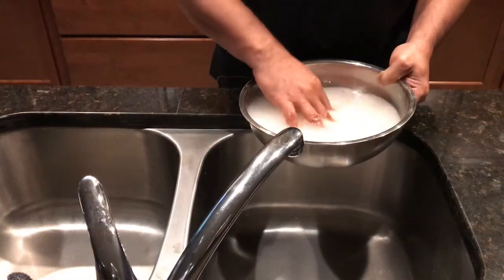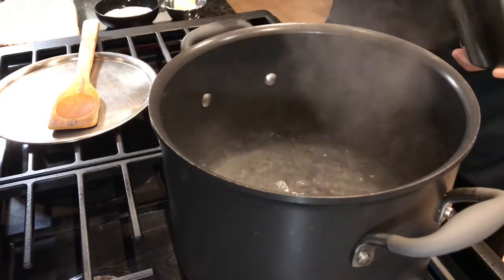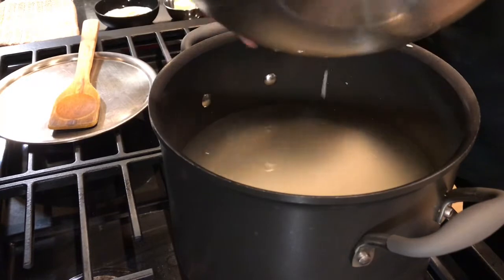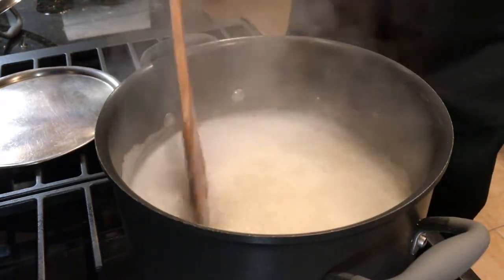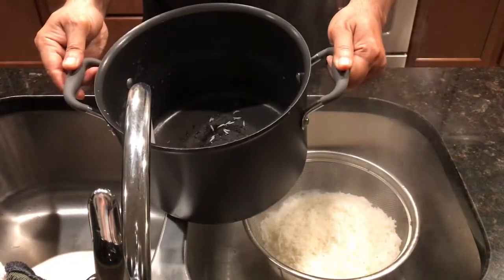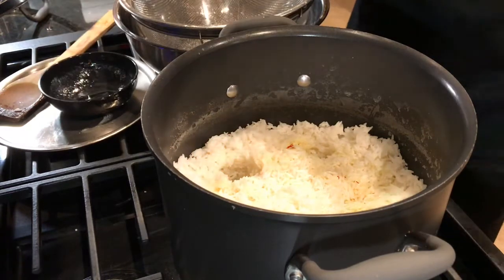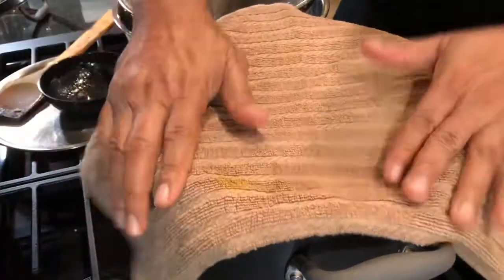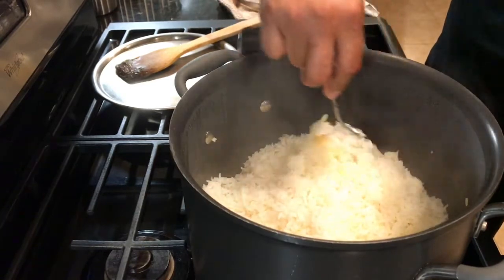How To Make Delicious Saffron Pilaf Rice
Our saffron pilaf rice is a wonderful dish in Iranian, Indian, and Mediterranean cooking.  This rice is fluffy and aromatic.  I used basmati rice to make this dish.  Basmati rice itself is aromatic.  To further enhance this, I used saffron and Irish butter.  This rice will make a great accompaniment to any dish.   I hope you give this recipe a try.  Happy cooking!

Saffron Pilaf Rice-
3 cups basmati rice,
5 cups water,
¼ cup milk,
4 tbsp butter,
½ tsp saffron, and
2 tsp salt.